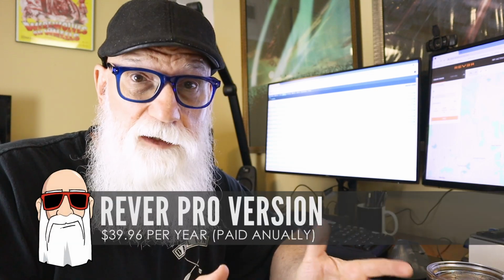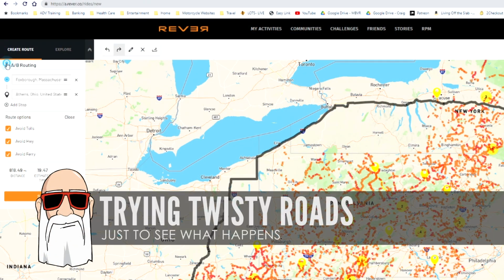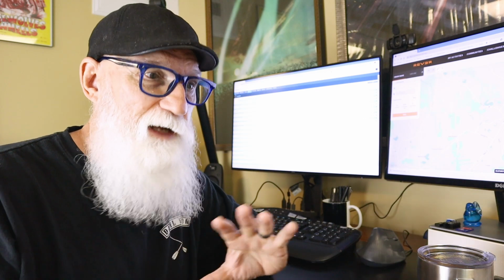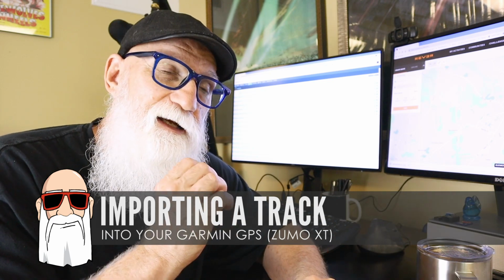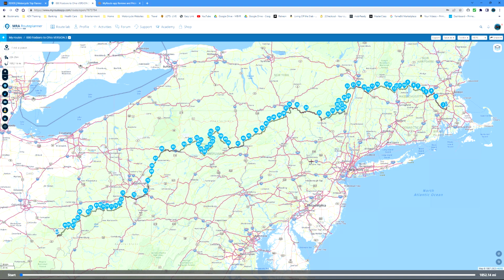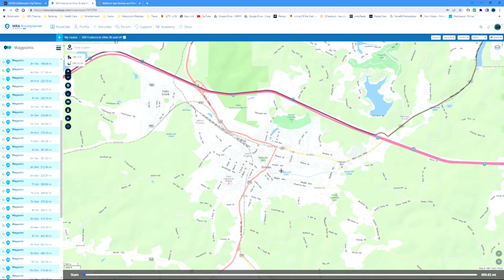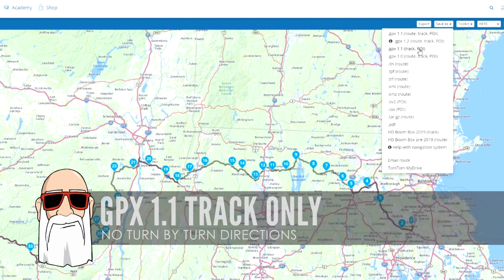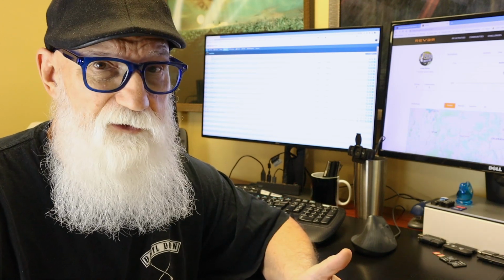Using REVER and MRA Route Planner to Create GPS Routes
After doing a video on my trip to the Windy 9, I was asked to go into more detail about how I use MRA Route Planner and REVER to research and create my GPS routes.  This video is a bit long, and might get a bit detailed but I tried to keep it as simple as I could.

The bottom line is that when you create a route in REVER, the best practice is to export it as a TRACK and then import that into MRA, Basecamp or directly into a Garmin GPS (not the best way, but it can be done).

Start: 0:30
Why I Use Rever: 2:27
Butler Maps: 3:23
How I use Butler Maps: 6:25
Summary of Using Rever: 12:46
Exporting from Rever: 15:45
Using MRA Route Planner: 20:00
Looking at Rever Route in MRA: 21:35
Looking at Rever Track in MRA: 22:28
Converting Track to Trip: 22:57
Splitting the Route: 24:52
Using Google Maps: 30:17
Naming Conventions: 32.19
Exporting from MRA: 34.12
Reversing a Route: 37:22
Moving Files to GPS: 39:01
Summary: 39:53

Learn about my online courses, eBooks and self-guided tours. To say thanks, you will get a free digital download of "5 Tips for Creating an Epic Road Trip."

LIVING OFF THE SLAB MEMBERSHIPS:
Want to hang out with other riders who love to travel? Want to learn and share your experiences? Then consider becoming a Living Off the Slab Member. We no have four memberships starting at just $2 per month.

Not only will you help support the channel, but each membership level offers additional benefits such as access to ad free videos, Living Off the Slab stickers, additional content, tools to help you create the tour of your dreams, as well as access to on the road updates and behind the scenes footage.